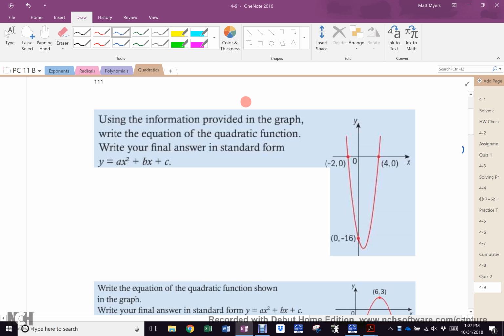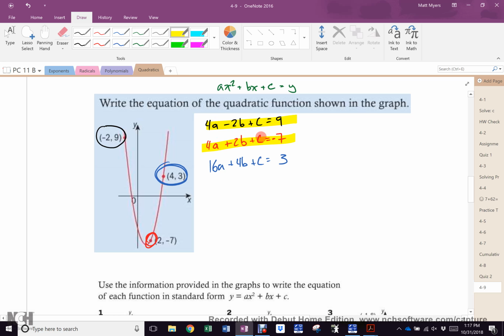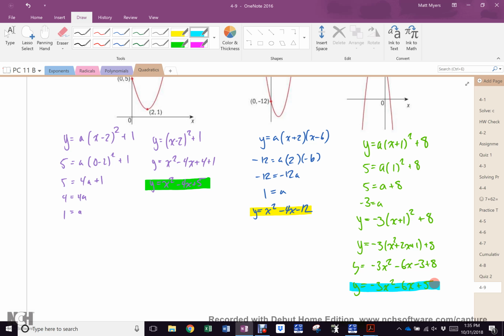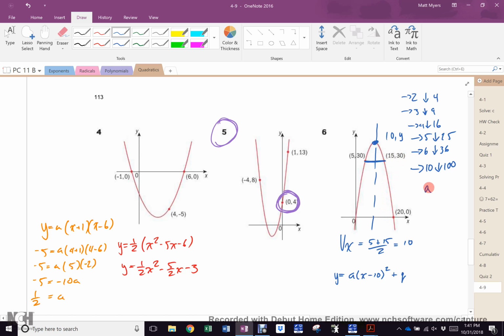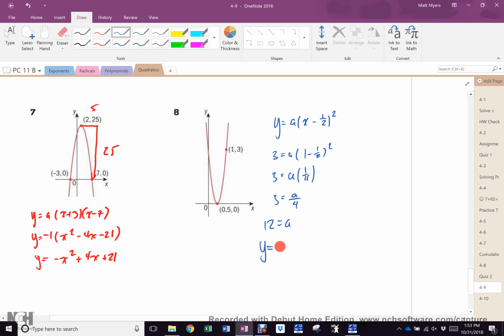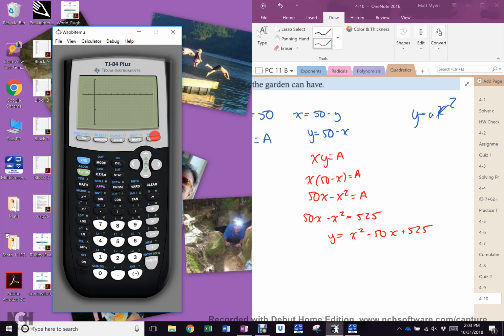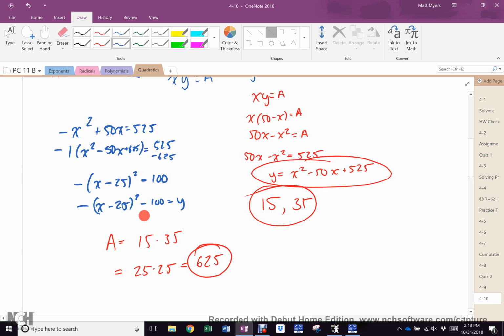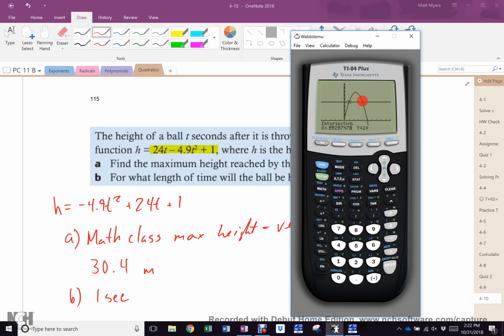Oct 31 Block B Quadratics Applications